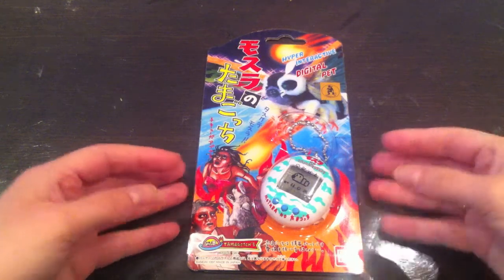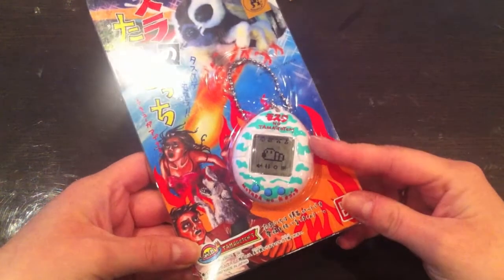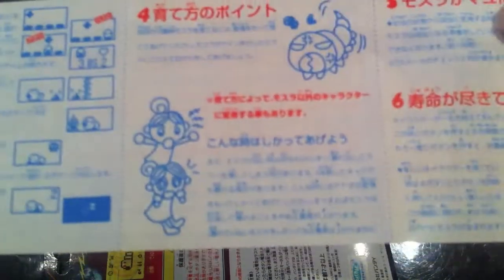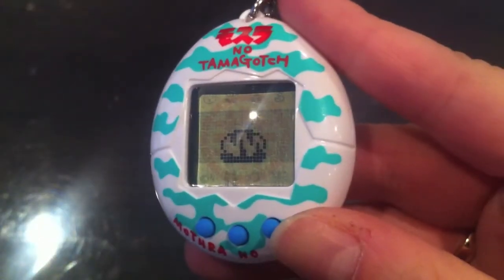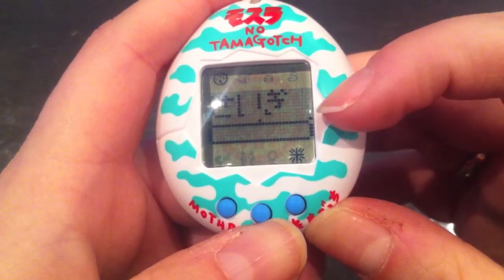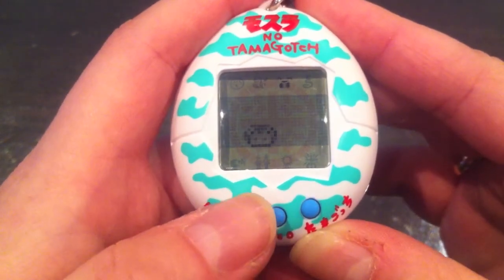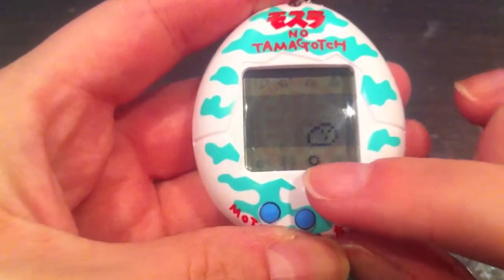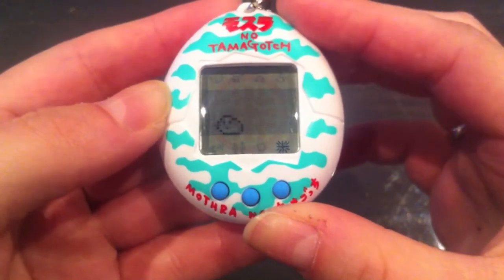Introducing the Tamagotchi Mothra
Hey guys!

I got the Tamagotchi Mothra on Ebay for $ 39 + shipping. I was thrilled to have gotten the shell design with green waves which is a bit rare - although not as rare as the shell design with the translucent blue waves :)